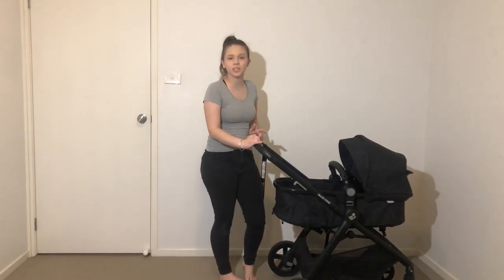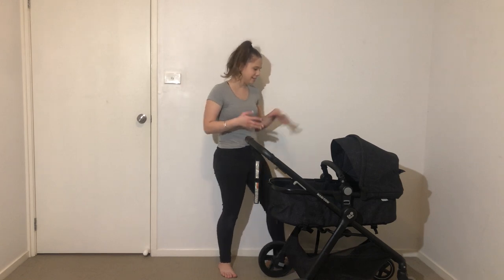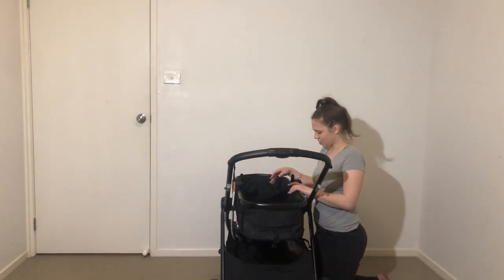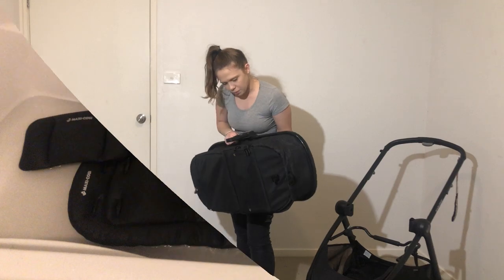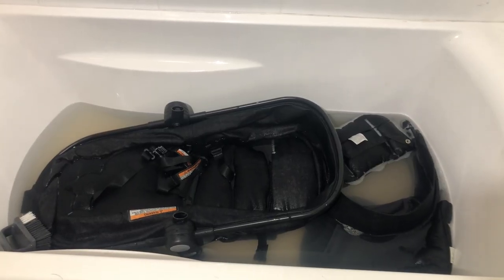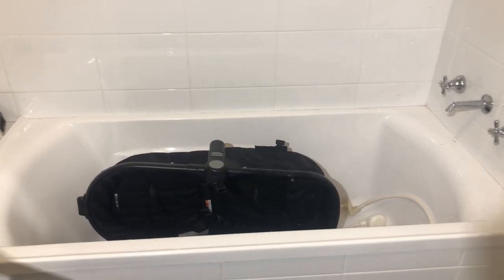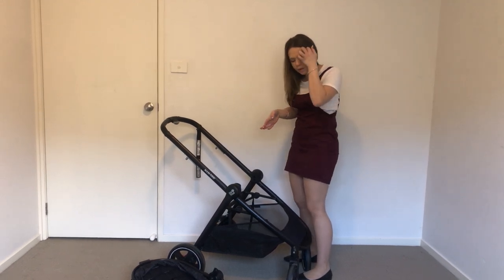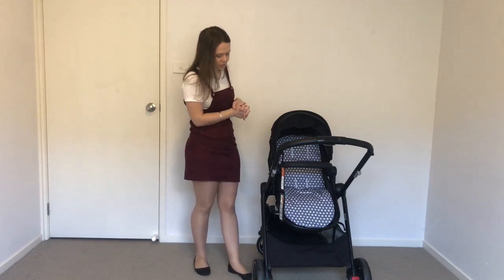How to Wash a Maxi cosi Zelia Pram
00:00 Removing fabrics
04:28 Washing fabrics
08:27 Drying pram
08:53 Putting back together